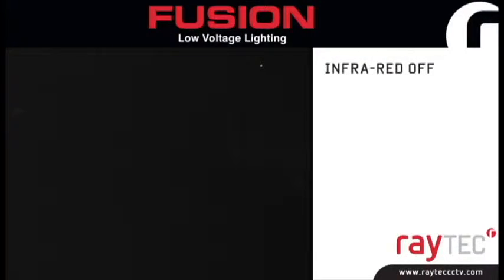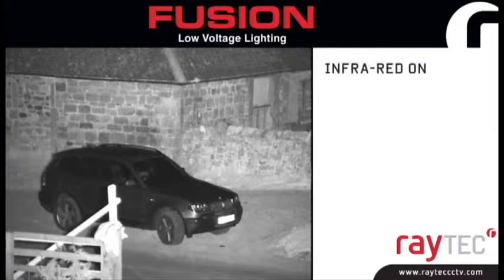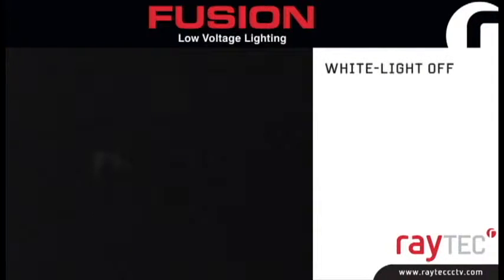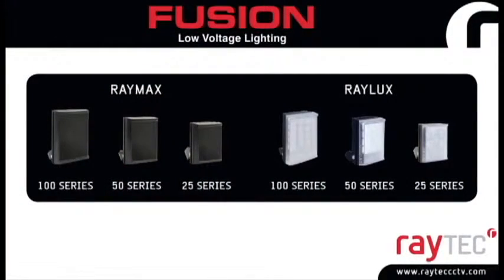Raytec Fusion Introduction